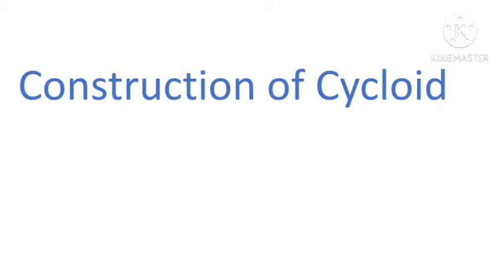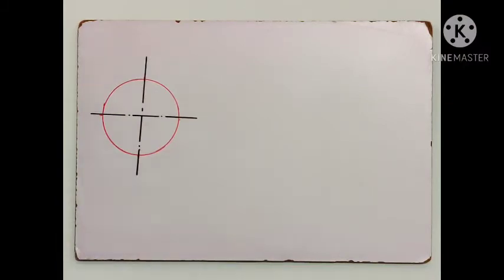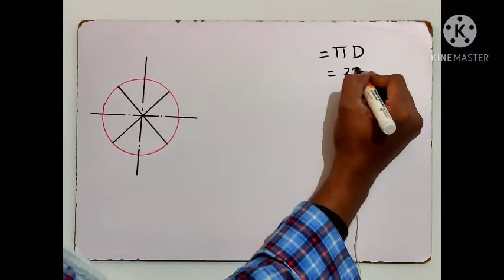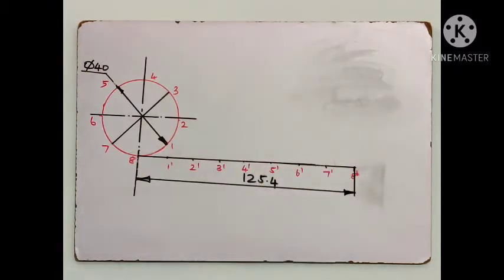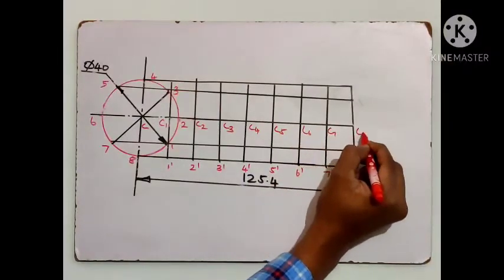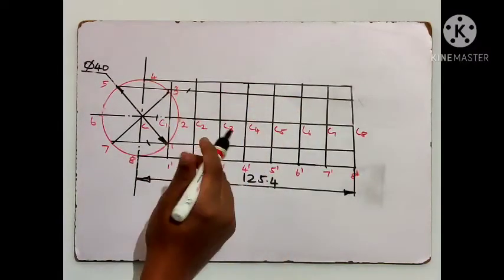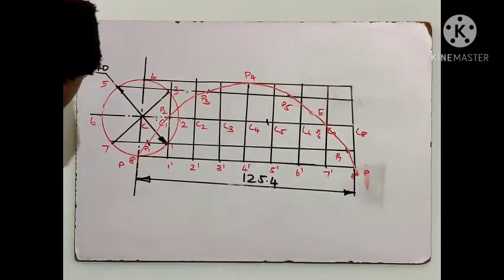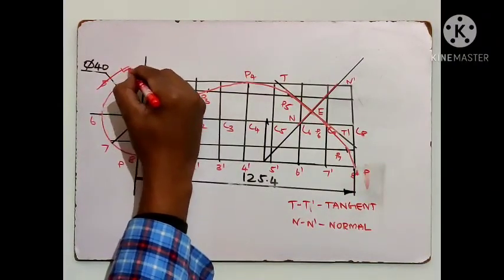Construction of Cycloid